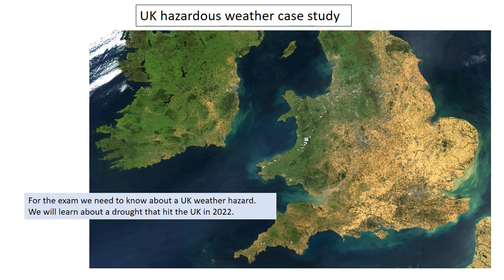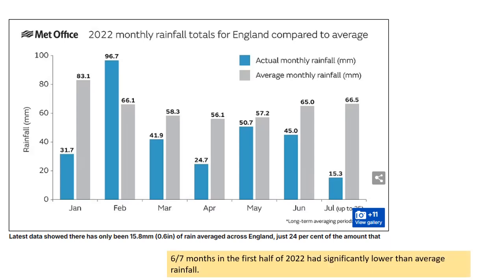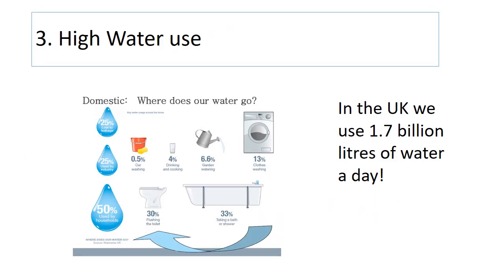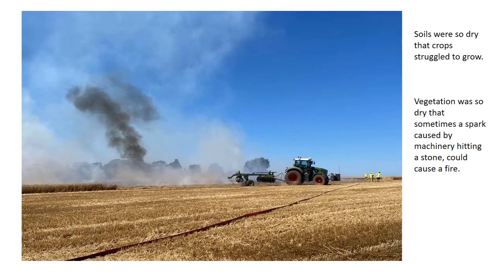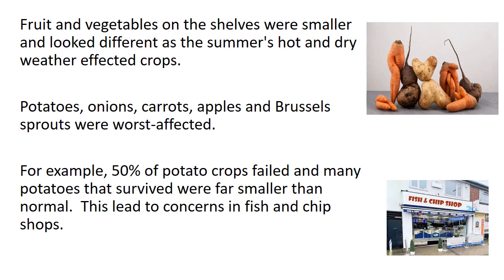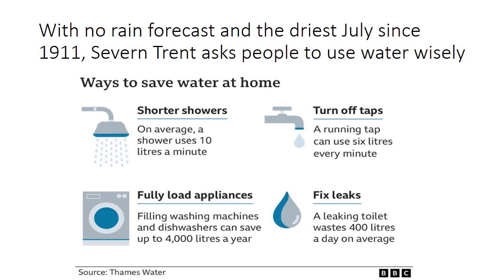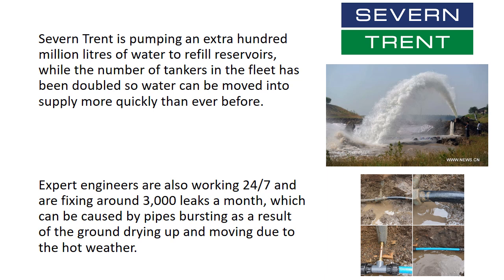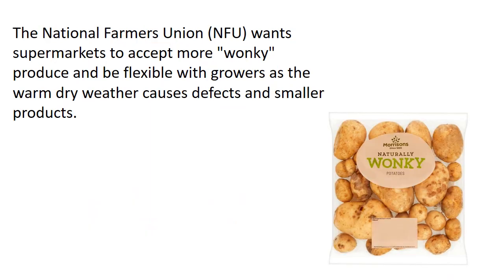UK Drought 2022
UK Hazardous Weather case study for GCSE OCR B